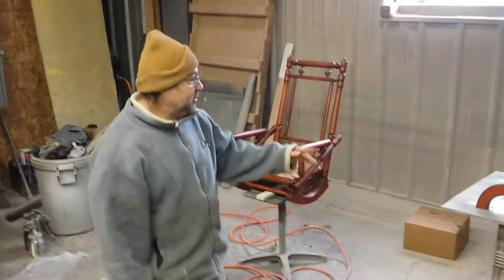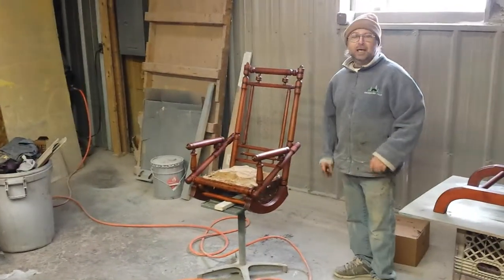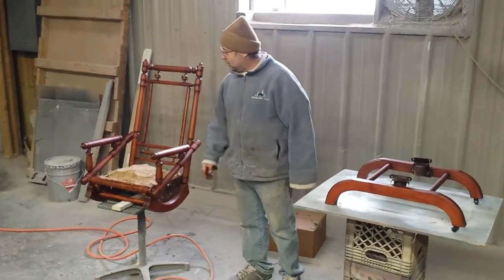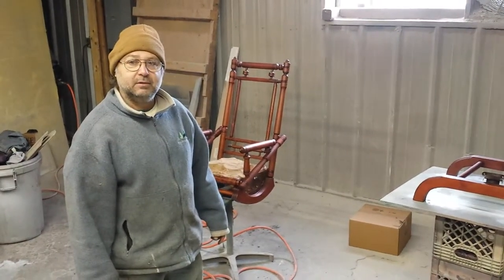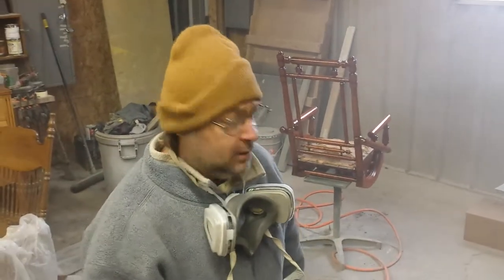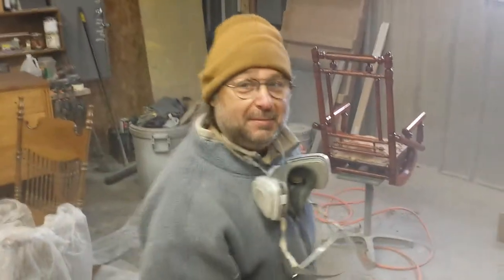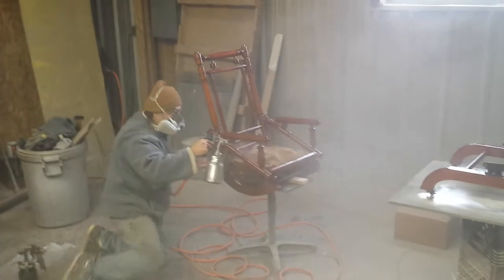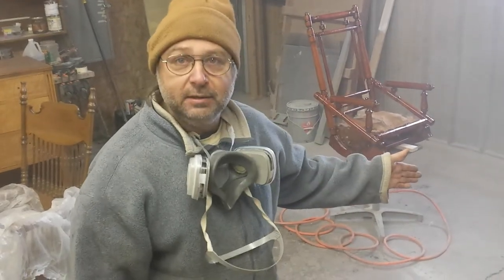antique seng rocker from the 1800s timeless arts refinishing grand rapids mi 616 453 8309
timeless arts refinishing 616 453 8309 grand rapids mi. restoring a antique seng rocker made in Chicago in the 1800s .it is a maple wood rocker, finished in a cherry finish , in very nice shape for its age .it was hand stripped , sanded, sealed, glazed,sealed,shaded, and sprayed with lacquer.antiques restoration from timeless arts refinishing grand rapids mi